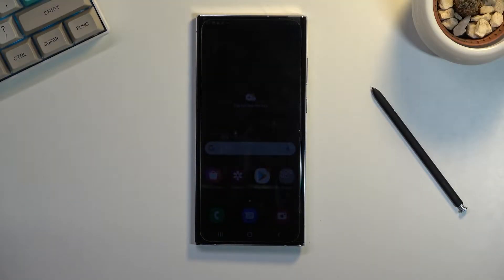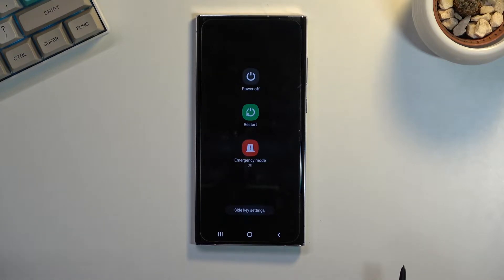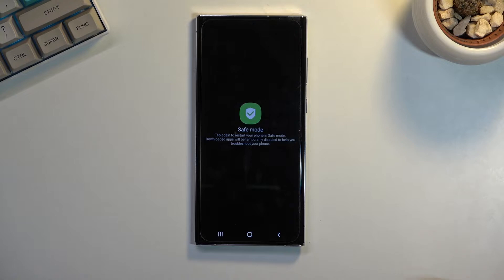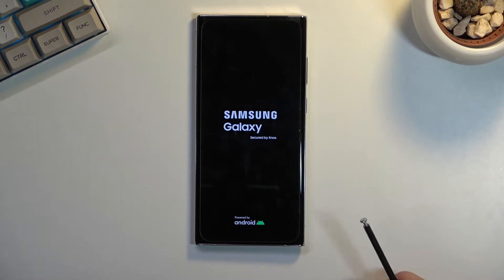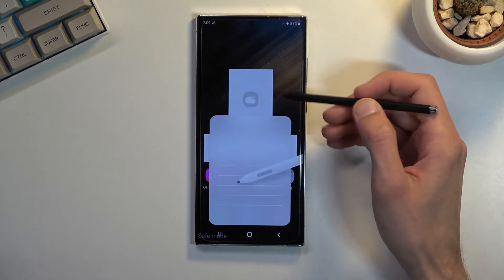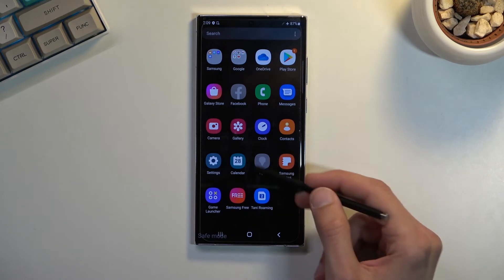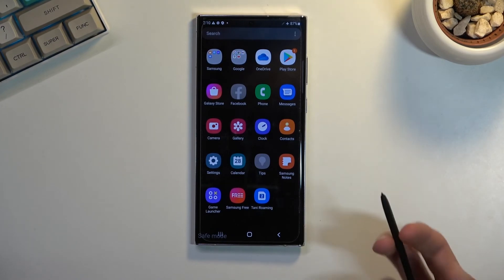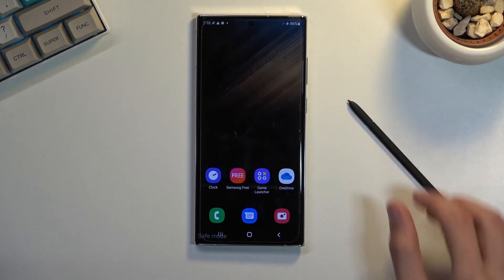How to Open Safe Mode on SAMSUNG Galaxy S22 Ultra - Exit Safe Mode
SAMSUNG Galaxy S22 Ultra Safe Mode:
If you would like to find a way to power on SAMSUNG Galaxy S22 Ultra in safe mode. Let's restart SAMSUNG Galaxy S22 Ultra in safe mode. Here you can alse exit safe mode in SAMSUNG Galaxy S22 Ultra.

How to turn safe mode on and off in SAMSUNG Galaxy S22 Ultra? How to power up SAMSUNG Galaxy S22 Ultra in Safe Mode? How to enable safe mode in SAMSUNG Galaxy S22 Ultra? How to disable safe mode in SAMSUNG Galaxy S22 Ultra? How to enter safe mode in SAMSUNG Galaxy S22 Ultra?